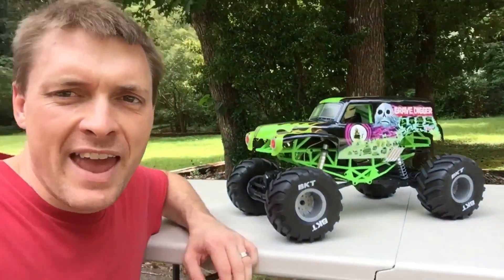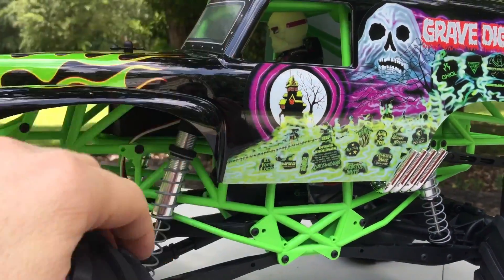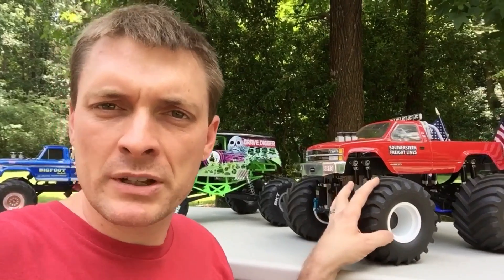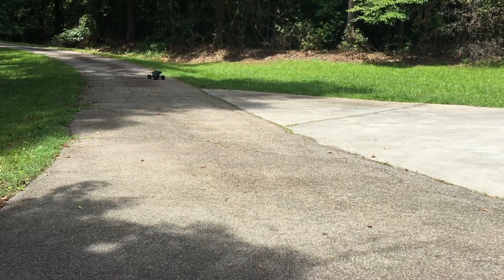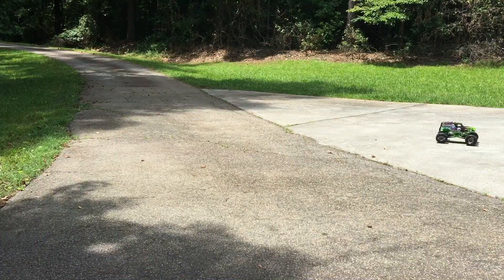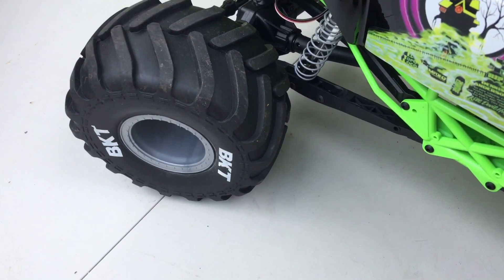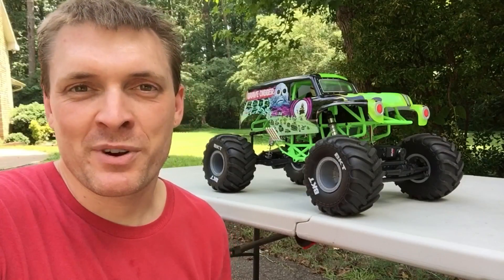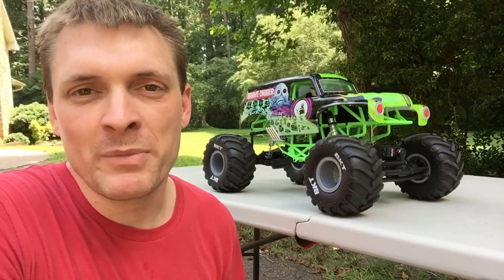SMT10 Stock Performance, Upgrade Plans, and Initial Impressions.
UPDATE: I learned after posting that this thing can take 3s and I learned how to change the drag brake.  I posted an updated video explaining.

My SMT10 before I start modifying it. I drive it around, compare its speed to some other monster trucks, and hit some of my smaller ramps. I go through the list of mods I want to do and I give a mini review with my opinions on it.